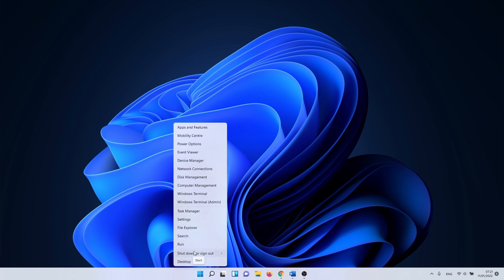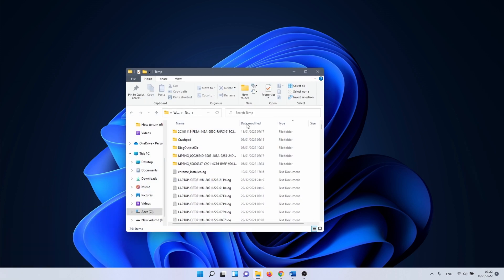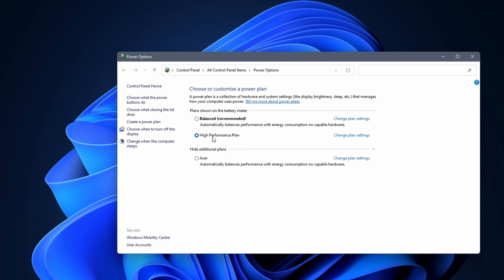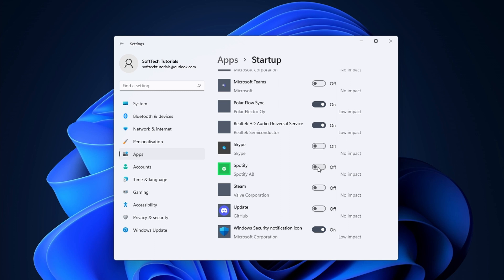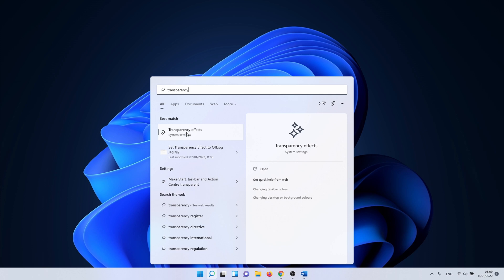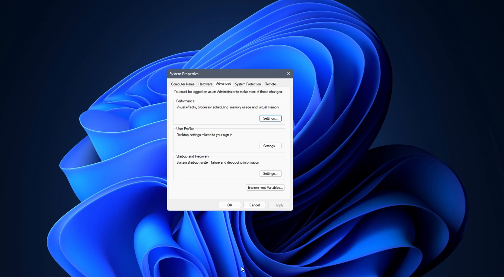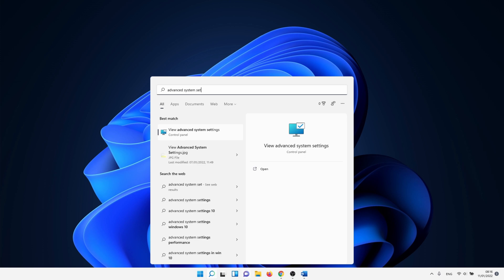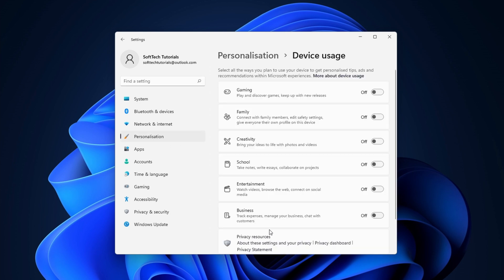How to Speed Up Windows 11 - Faster Performance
In this tutorial, I’ll show you how to make Windows 11 faster. There are quite a few methods to do this. Some have a high impact on speed increase, while others might have a small impact.

Step #1 Temp Files and C Drive

In the first method, we start with an absolute must if you want to speed up and keep your PC as fast as possible. We need to do a clean-up of the C Drive. Usually, the Windows 11 installation is done on the C drive. This installation drive is sensitive to an overload of files or low disk space in general.

Step #2 High Performance Plan

In the second method, we start with the high performance plan. Usually, Windows 11 has a balanced power plan by default. We are going to change this to a plan that prioritizes a fast performance over balanced energy consumption.

To do this, click on the Windows search icon and type in Choose a power Plan. Here, you need to look for the high performance plan. It’s possible that you need to click on the show additional plans arrow to see it. Check the box next to High Performance Plan.

Step #3 Start-Up Programs Windows 11

The next one is quite easy, and it is something that you should always do on every PC. We are going to manage the start-up programs. Doing so, we ensure that certain programs don’t automatically start, or that they aren’t running all the time.

To do this, right-click on the Windows icon and select settings.
On the left side of the screen, click on apps, followed by clicking on Startup.

You mainly want to focus on apps that have a high or medium impact on performance.

Step #4 Uninstall Old Applications

For the next step in this how to make Windows 11 faster tutorial, we uninstall old applications.

To do this, right-click on the Windows icon and select Apps and Features.
So, in the apps and features menu, you can uninstall applications that you don’t use. Click on the three dots icon next to the applications you want to uninstall and select Uninstall.

Step #5 Disable Transparency Effect to Increase Speed

In this method, we disable the transparency effect in Windows 11. The transparency effect, makes Windows 11 look slightly better, but it uses system resources, which in turn makes your PC slower.

Step #6 Visual Effects

In the next method, we manage the visual effects in Windows 11. By disabling some of them, we achieve a slightly faster performance.
Click on the Windows search bar and type in view advanced system settings.

In the Advanced tab, click on settings underneath Performance.
This brings you to the Visual Effects menu. Check the box next to Adjust for best performance. I do recommend checking the box next to Smooth edges of screen font, Show thumbnails instead of icons, and Show window contents while dragging.

Step #7 Windows Updates

The next method is something that is advised by Microsoft itself if you want to have a fast-performing Windows 11 PC. To achieve this, you should install the latest Windows updates.

Click on the Windows search icon and type in Windows Update Settings. It’s possible that you have updates available, if so, click on the Download and install button. If this isn’t the case, click on the Check for updates button.

Step #8 Use Page File to Make Windows 11 Faster

Next, we are going to set a page file. A page file is a space on the hard drive that functions as additional memory. This allows you to have a faster PC. We need to go back to the Advanced System Settings.

Select the Advanced tab and after that, click on the Settings button below Performance. Again, click on Advanced, followed by clicking on the change button in the virtual memory area.

In the next window, we can manage the paging file size. Make sure to check the box next to “automatically manage paging file size for all drives”.

You need to restart your PC to activate the page file. When you set a page file, you get a significant faster performance in certain situations.

Step #9 Device Usage

I wasn’t sure to include the next method as it isn’t clear at this point in time if it actually makes your Windows 11 faster and how it does this. We use the device usage menu to try and optimize the performance for certain categories.

To do this, right-click on the Windows icon and select Settings. Click on Personalisation on the left side of the screen, followed by clicking on Device usage.

Here, you can set the slider to on for the categories that are relevant to your usage.

With this, we conclude our how to make Windows 11 faster tutorial. I'm inspired by creators as TechGumbo and Tech Insider.